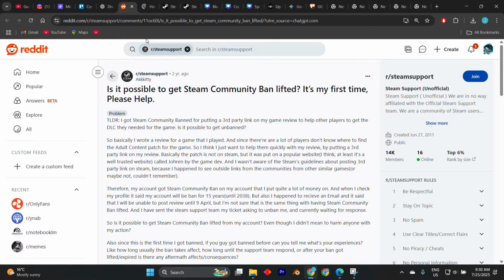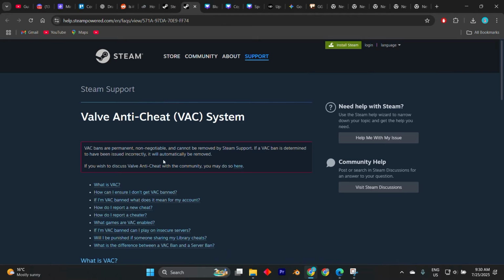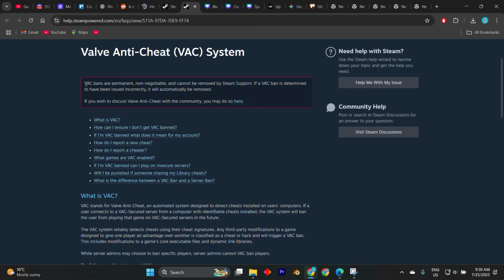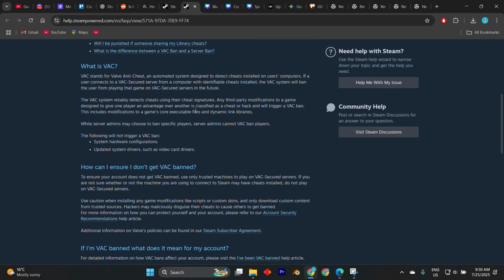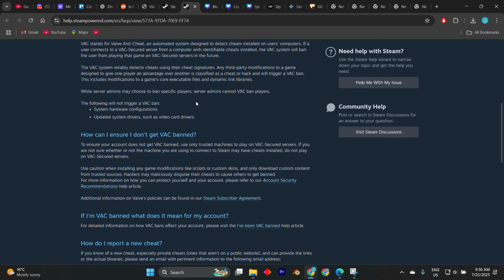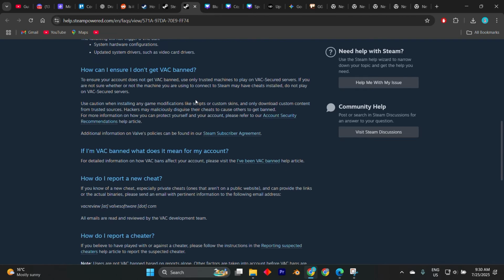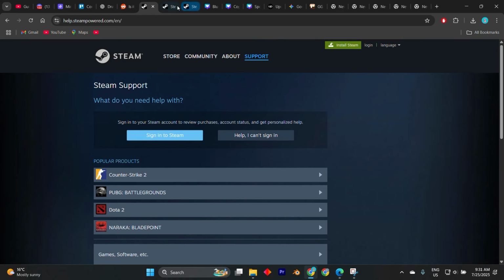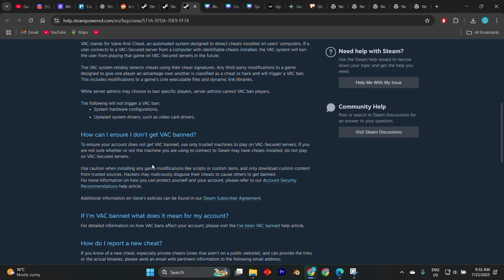How to Remove a Ban From a Steam Profile 2025 [FULL GUIDE]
In this step-by-step guide, I’ll show you how to appeal or remove a Steam ban, understand the different types of bans (VAC, game bans, community bans), and what actions you can take in 2025 to restore your account.